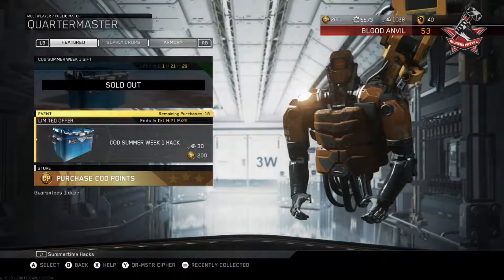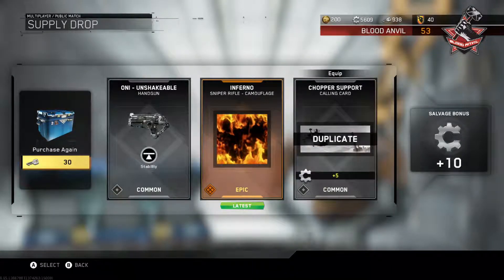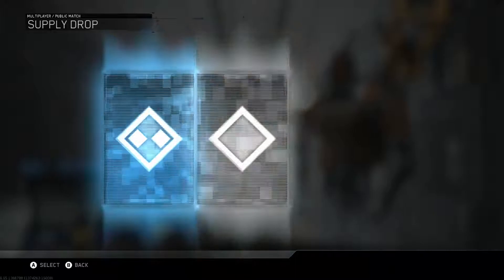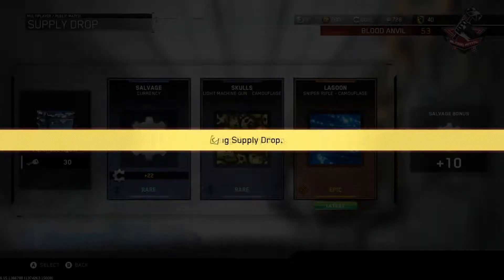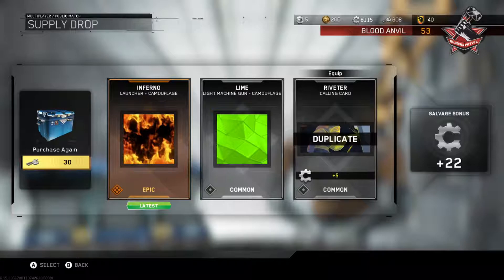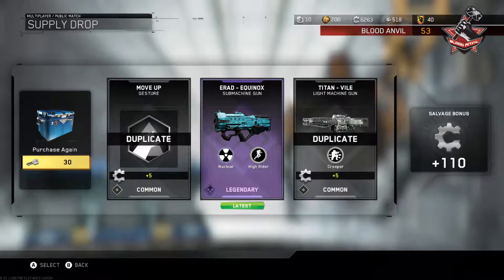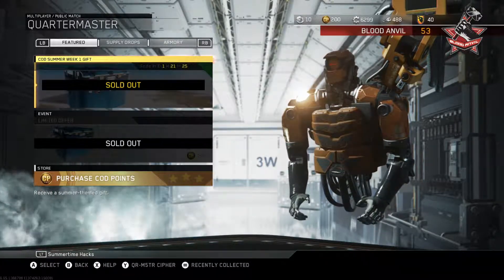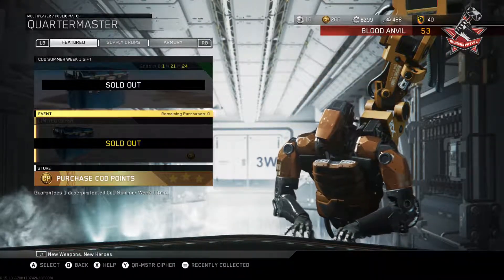COD Days of Summer Week ONE Supply Drop Opening! (COD IW)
I have spent over 500 keys in IW on Week 1supply drops, so i made a video on it! hope you enjoy!